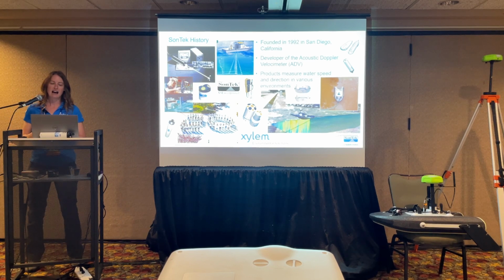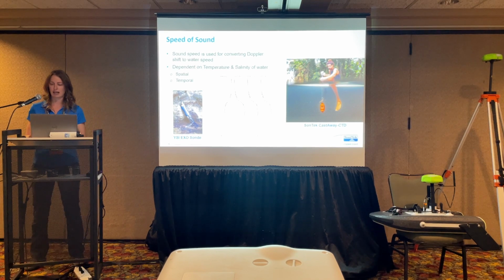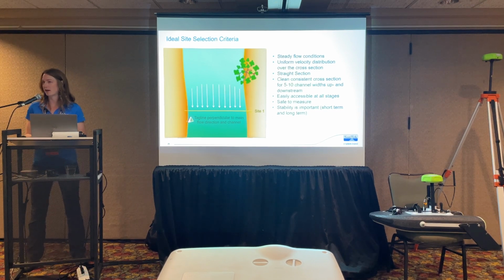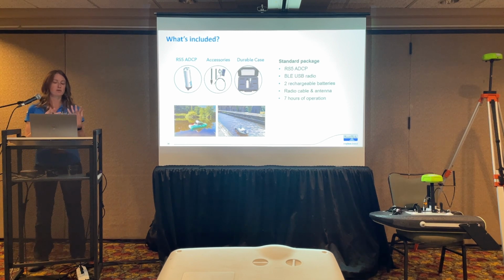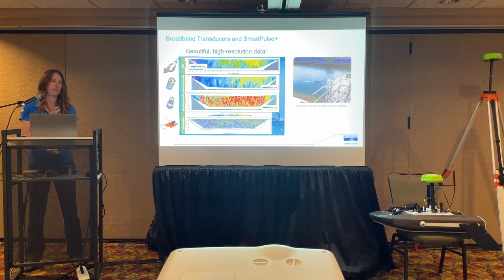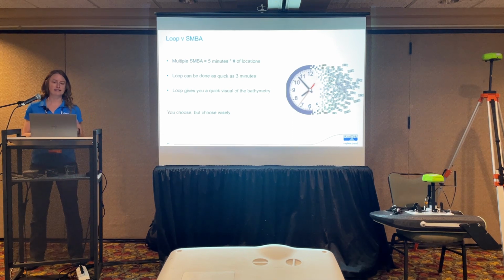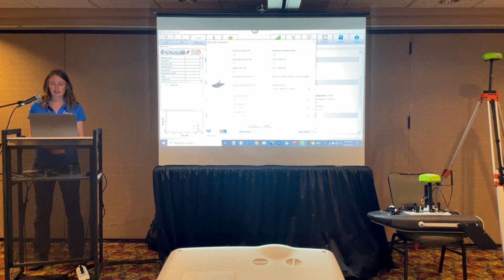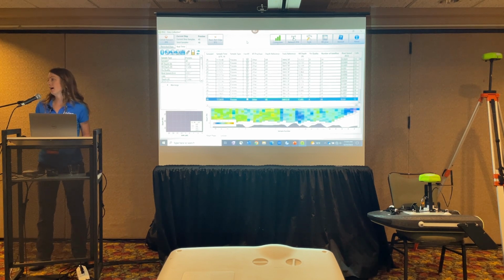How to Take a Moving Discharge Measurement (2023 NHWC Conference)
(As presented at the National Hydrologic Warning Council conference, June 2023, Breckenridge, Colorado)  SonTek Product Specialist, Brittany Jenner, reviews how and when acoustic Doppler instrumentation should be used, as well as:

• The difference between Instantaneous and Continuous measurements;
• The importance of site selection;
• The difference between ADCPs and ADVs;
• And the basic principles of taking a measurement.